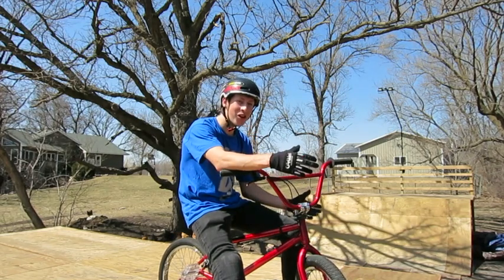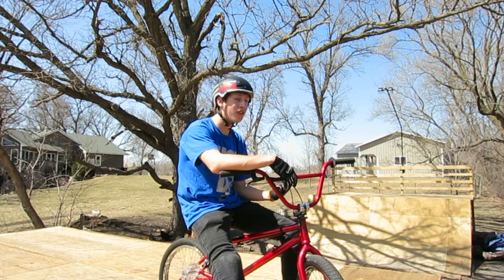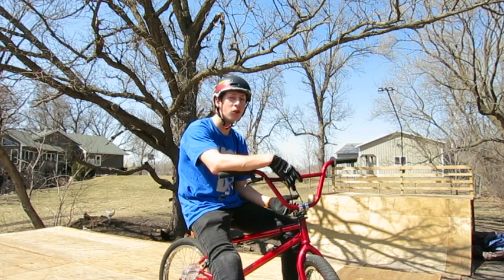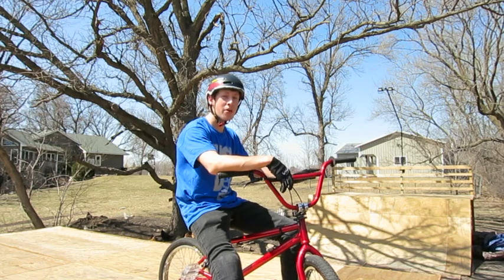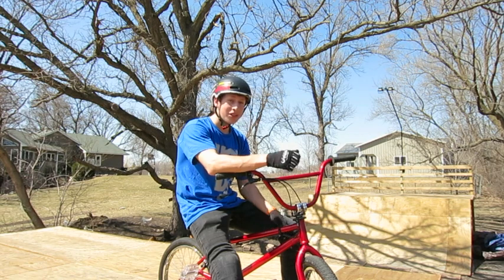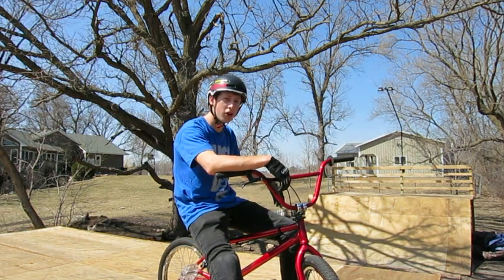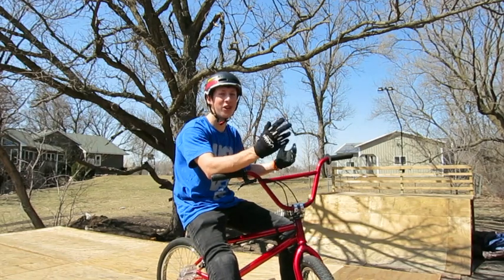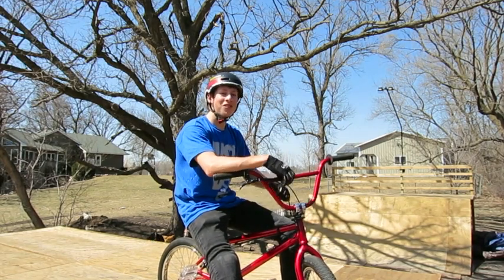The Backyard Ramps are Back!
The ramps are finally ready to be ridden and this was my first day riding the entire set up since winter began. I started off with some flyout tricks where I tried to land a handful first try. Then I did my first few flairs on the mini ramp, and then I ended it off with a box jump session.